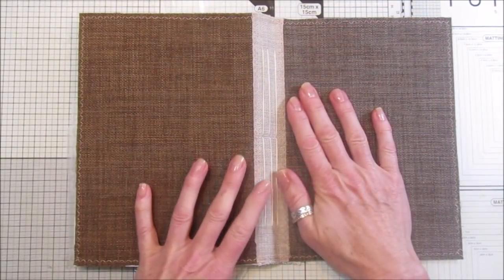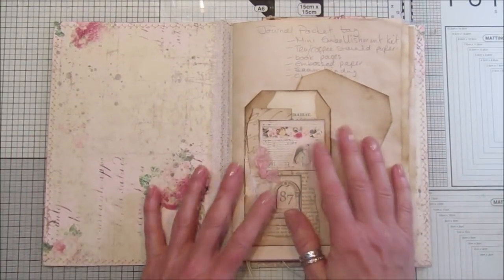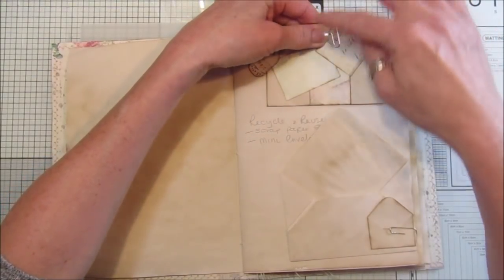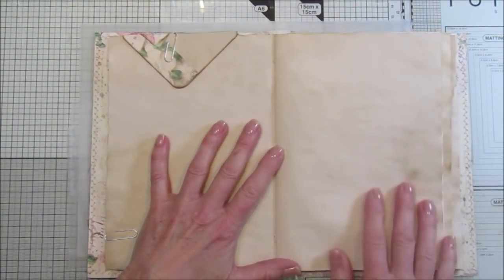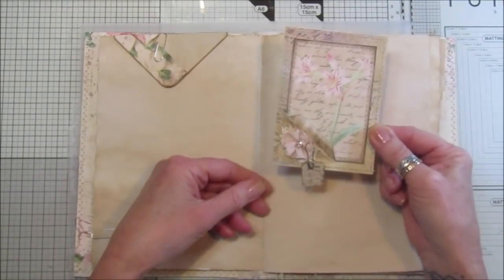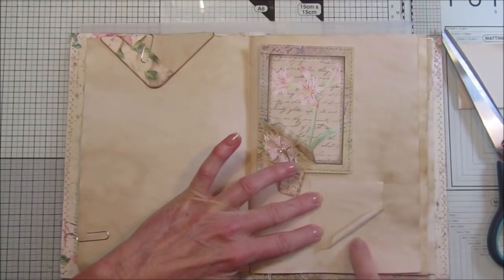Making My Reference Journal of Embellishments #1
This is a New project that I am going to be doing this year. I will be making a reference journal so you can have a journal with lots of ideas in it. When you cant think of what to add to one of your journal pages, you can take a flip through your reference journal. Hope you will make one wih me.
Please answer all the questions. Thank you.

US - Amazon.com
1000pcs Gourd Bulb Pear-Shaped Safety Pins
Corner Punch
Fine Tip Glue Bottles
Tonic Studios Tacky Glue
Pinch Crimps

UK - Amazon.co.uk
12 Tim Holtz Distress Oxide Sprays
1000pcs Copper Bulb Gourd Pins Safety Pins (Bronze)
Corner Punch
Stamperia Glue
Tonic Studio Funky Glue
Pinch Crimps